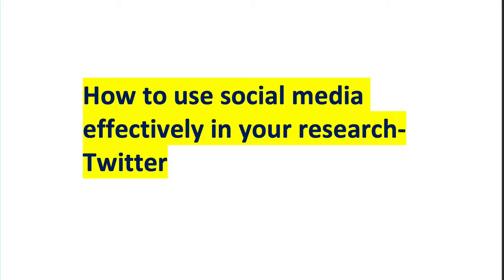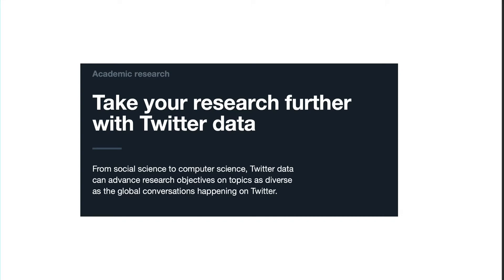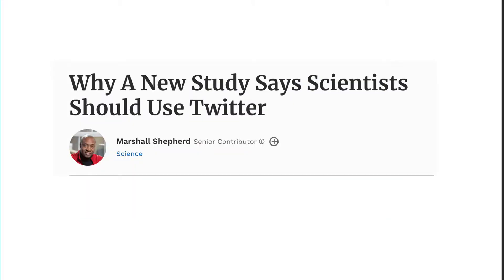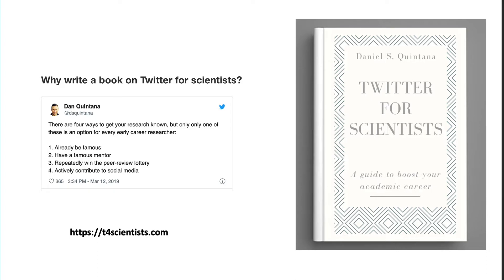how to use twitter/facebook and instagram in your research